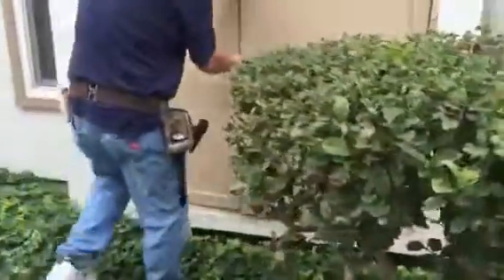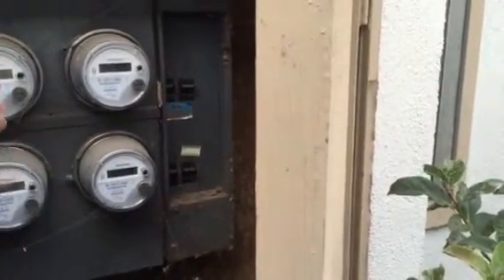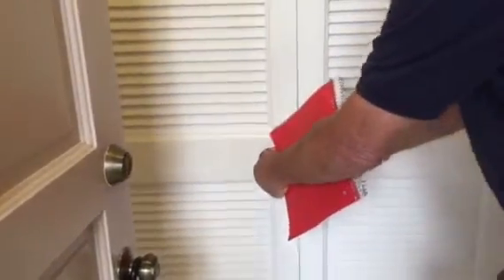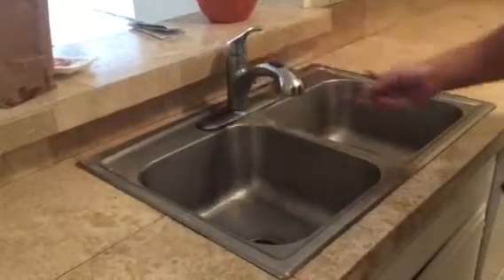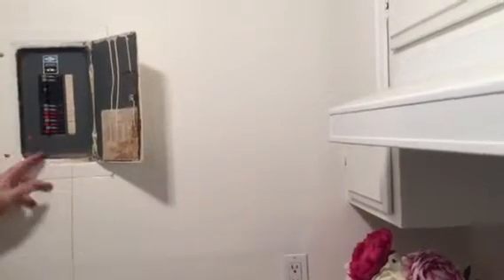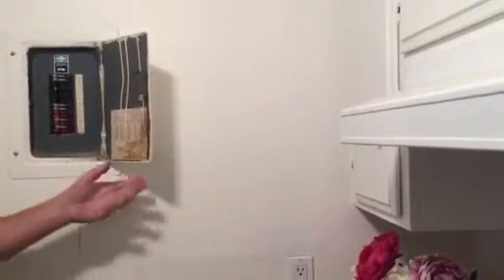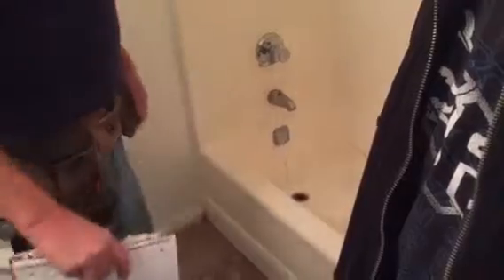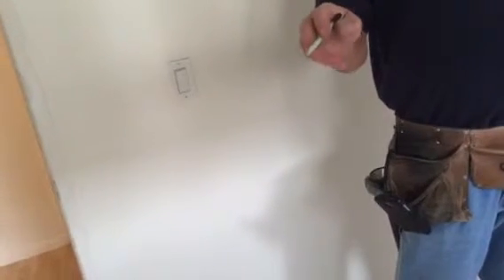Sunflower Walkthrough pt 1